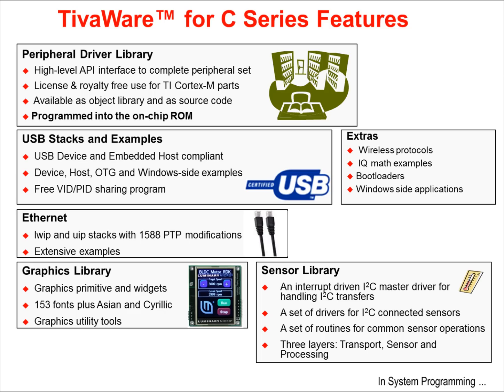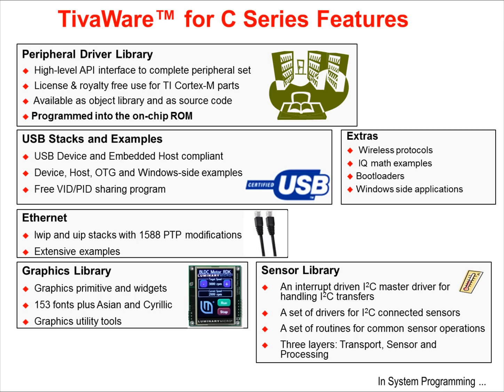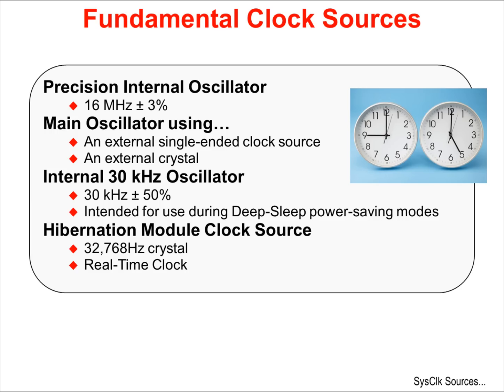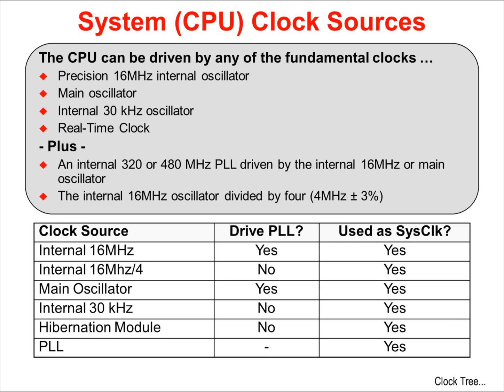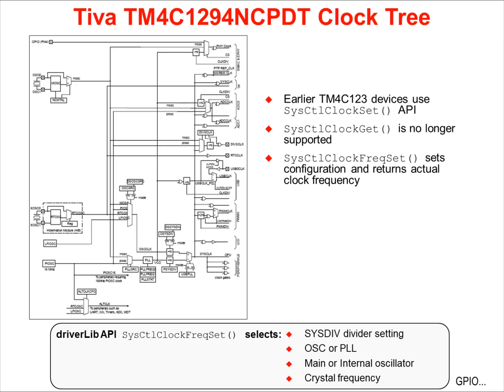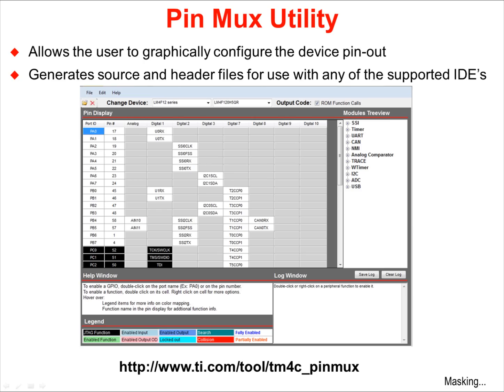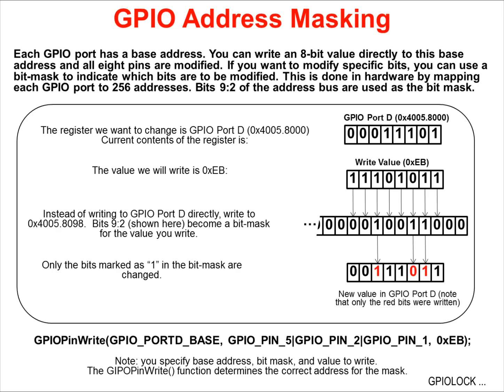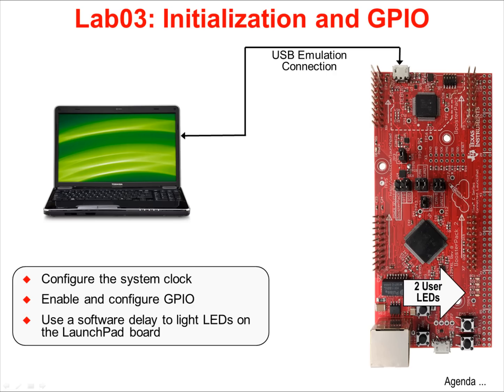IoT Solutions with the Tiva C Series Connected LaunchPad: 3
These are voice over PowerPoint videos to support the workshop title above based on the EK-TM4C1294XL Connected LaunchPad. Chapter 3: Initialization, GPIOs, and TivaWare.